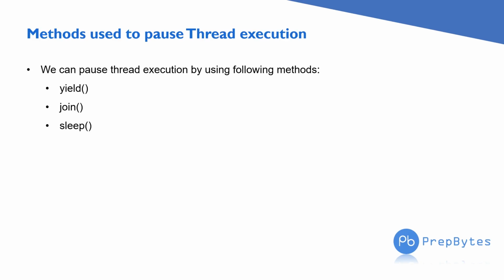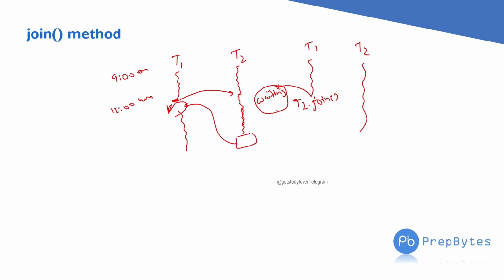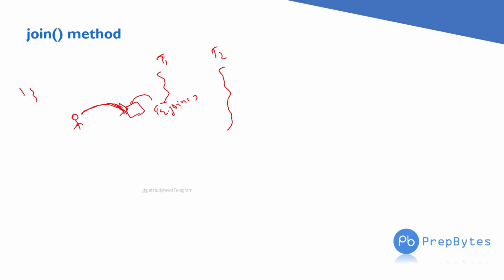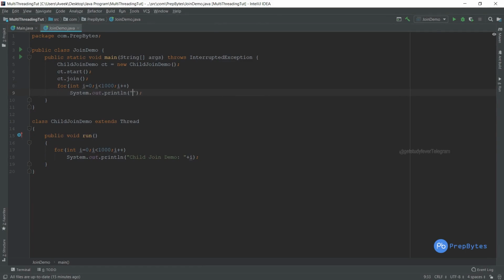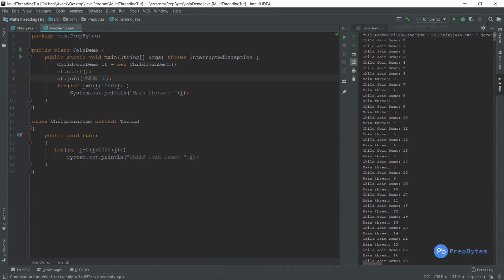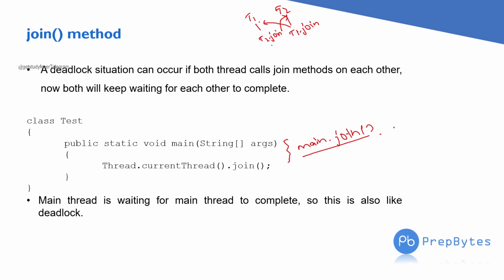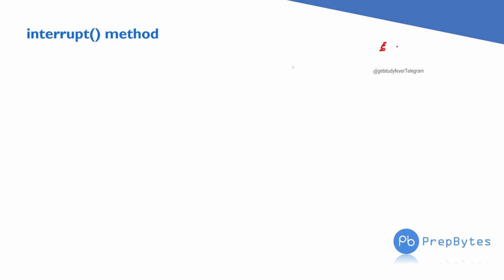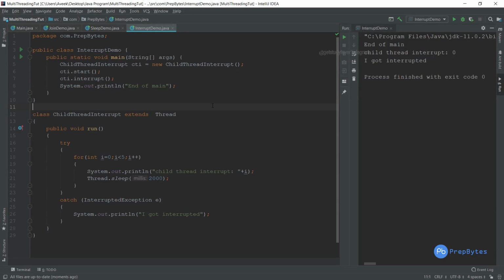Threads - Join Method | methods of thread class in java tutorial for beginners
Topic : Methods of thread class

java tutorials
java for debugging
java
Core Java
learn java
understanding java
java lessons
java lectures